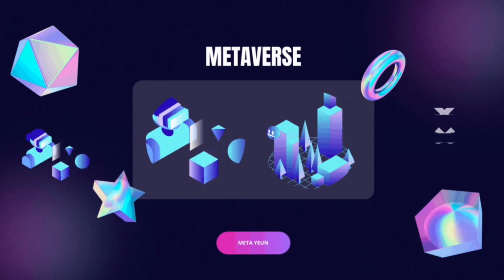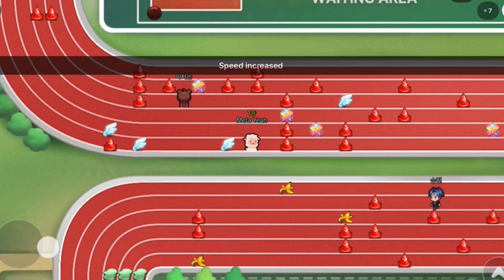Explore a Metaverse 2D Track and Field | Metaverse for Kids | META YEUN EPISODE 4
META YEUN: Metaverse explained for kids!